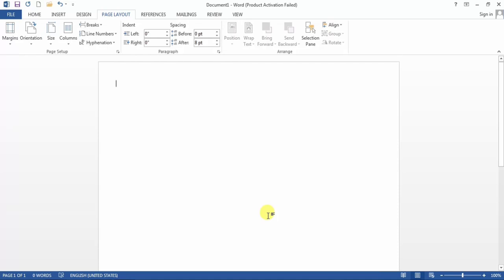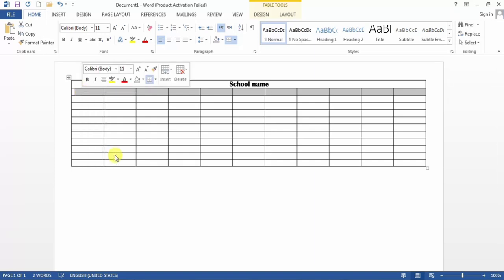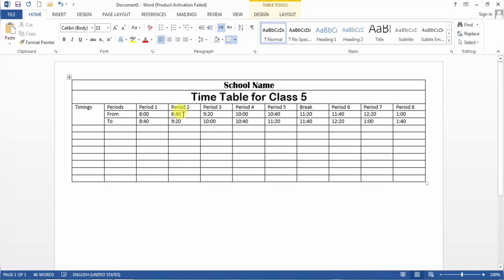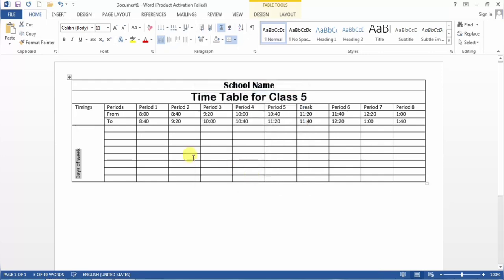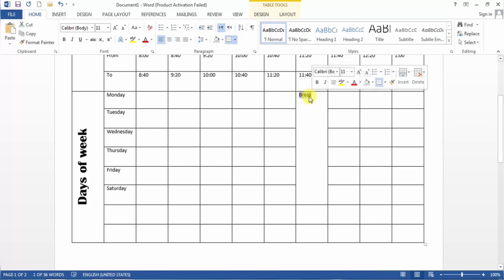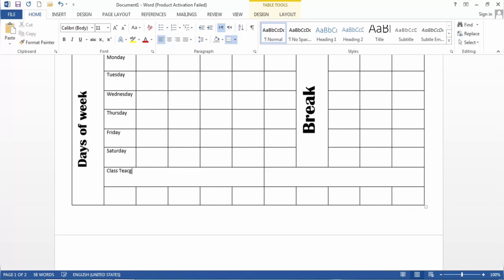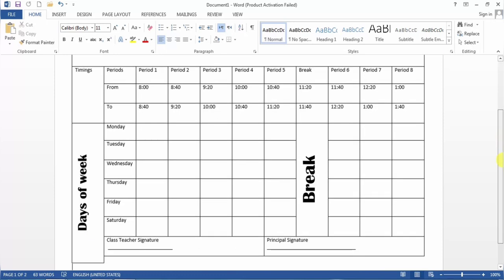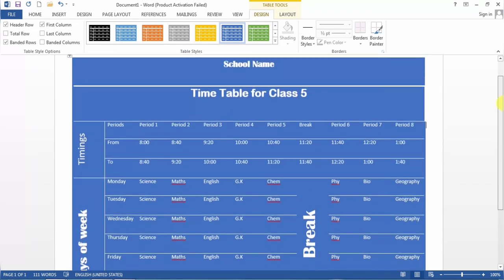How to Create a Time table in MS Word, Make a school Time table or daily Class Routine in MS Word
How to Create a Time table in MS Word, How to make school time table or daily Class Routine in MS Word 2013, 2010, 2007, 2016.
This short tutorial od Microsoft word is a part of Complete Fresh tutorial Series of MS word on Youtube channel  FamiHow.
This tutorial shows some tips regarding creating a class time table for school very easily on Ms word 2013